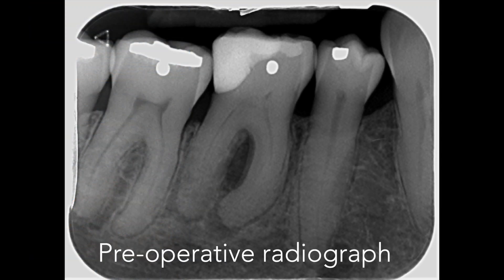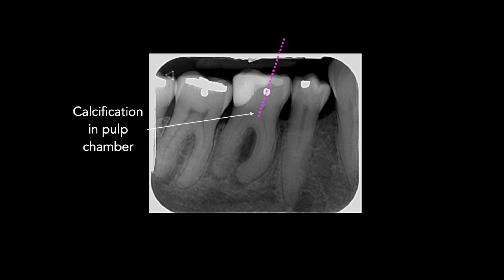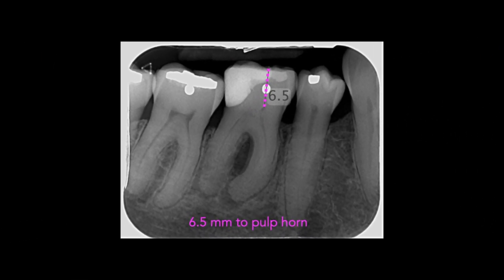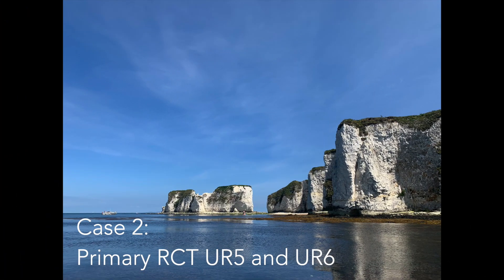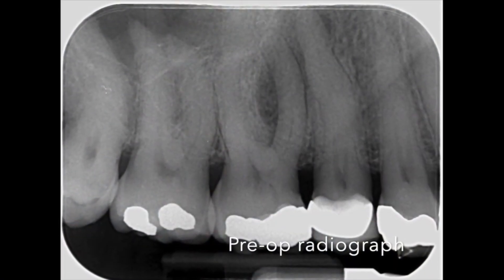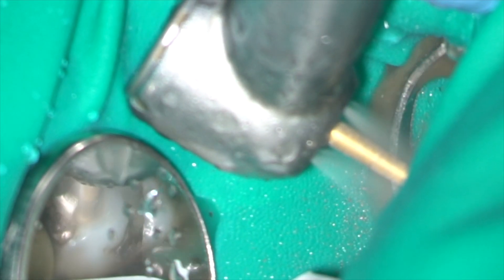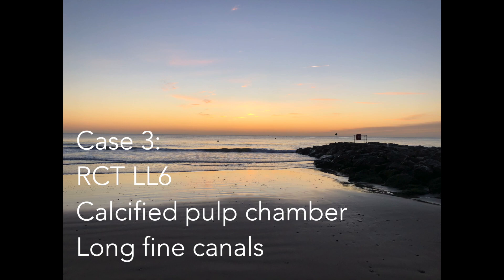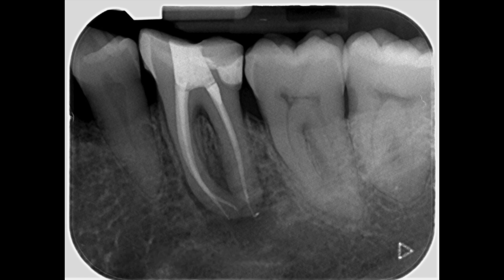Preventing perforation part II: molar access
In this video I look at molar access where the pulp chamber is occluded with calcification and there is a risk of perforation. I describe my pre-operative assessment of the radiograph and how this translates into the access cavity preparation.